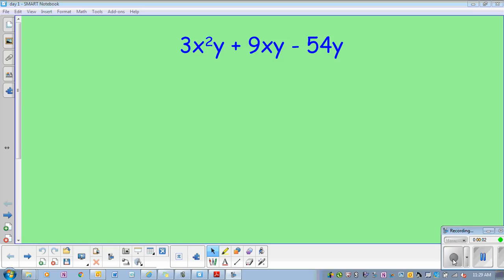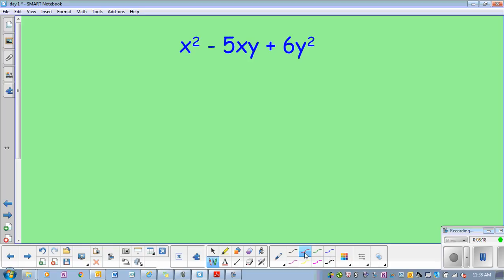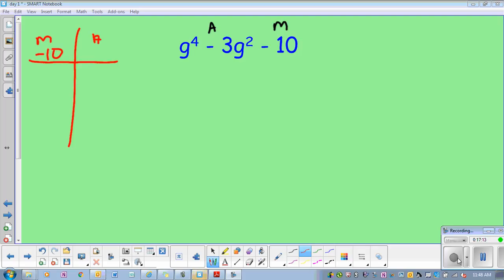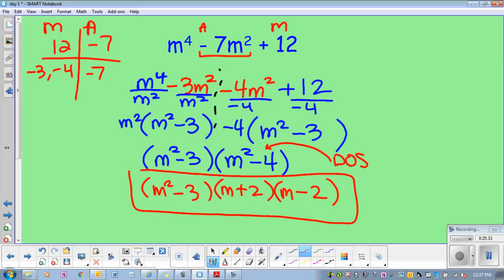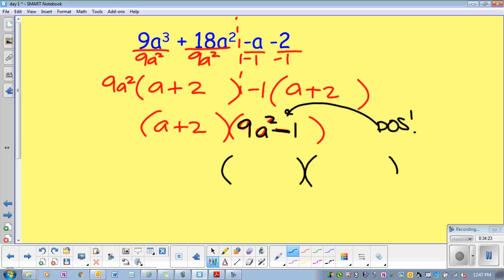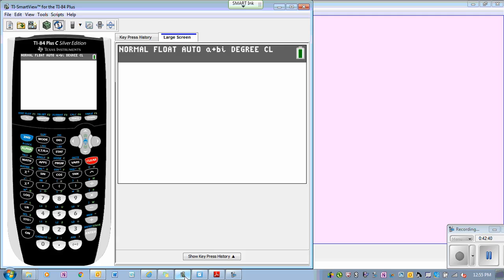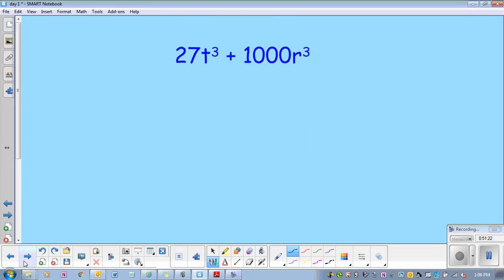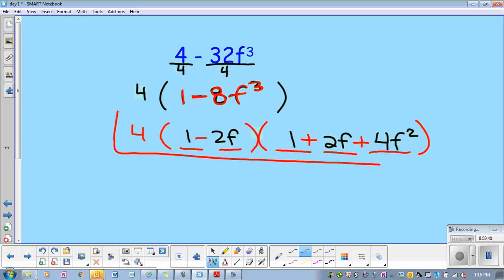Nov21 u4 day1